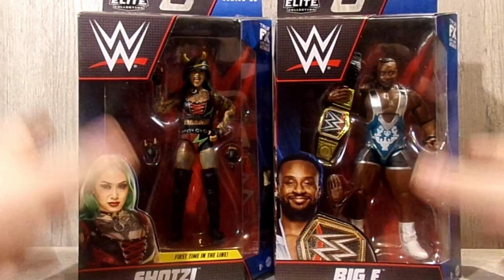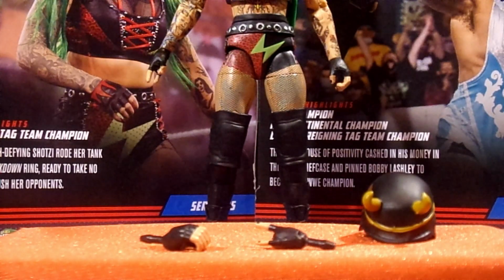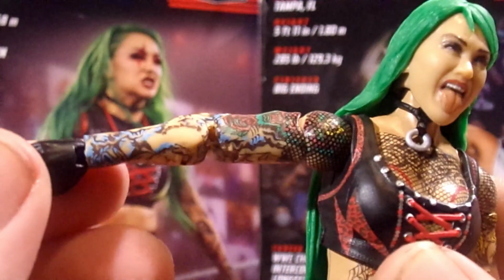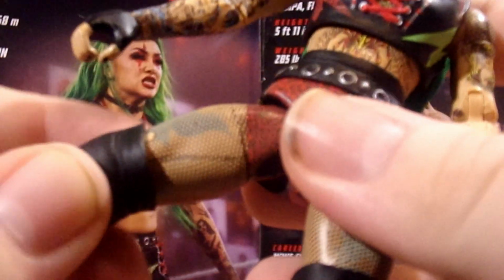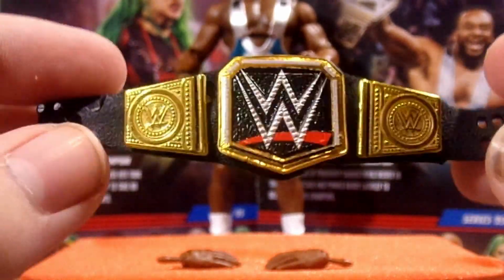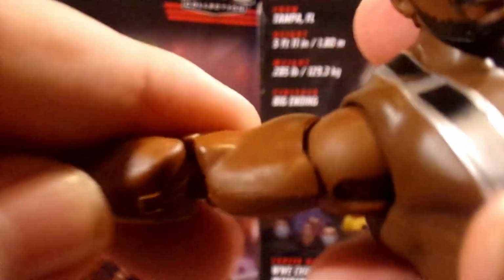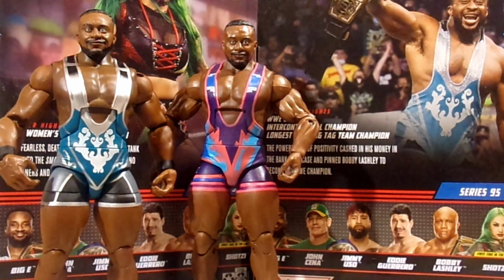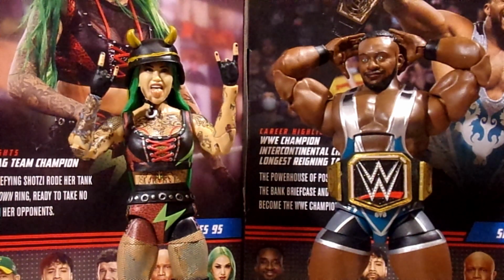WWE Elite 95 Shotzi & Big E review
@RingsideC ringsidecollectibles This is a review on the New WWE Elite 95 Shotzi & Big E. I hope everyone enjoys the review.